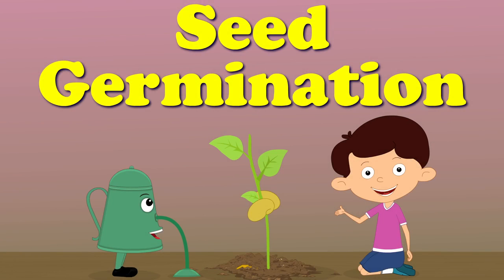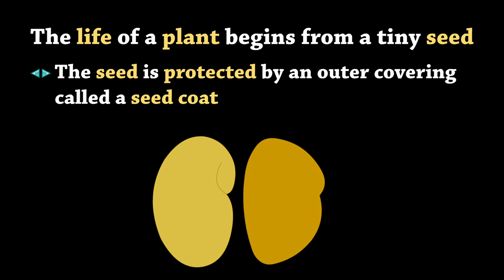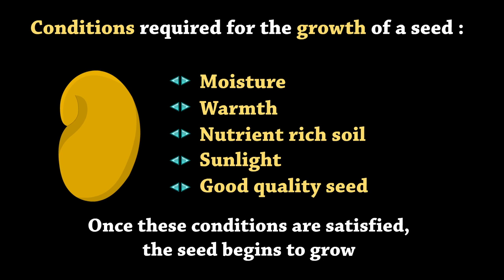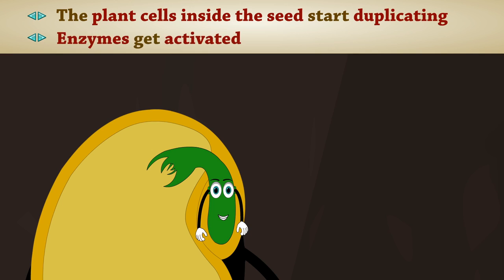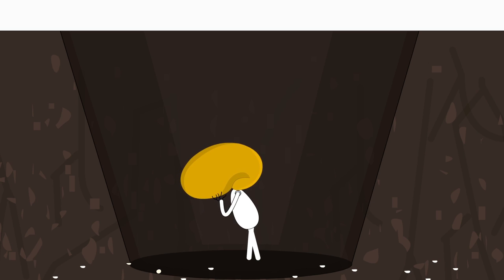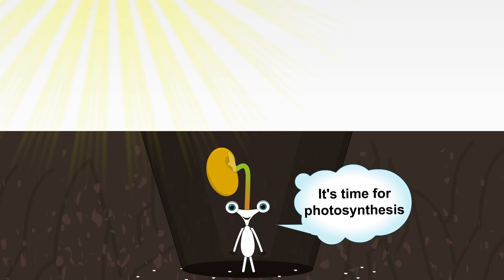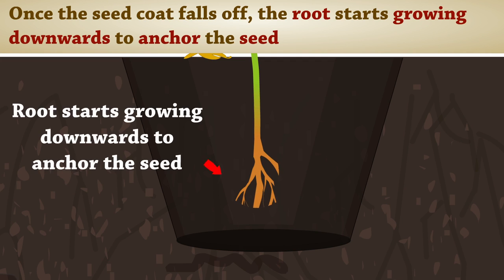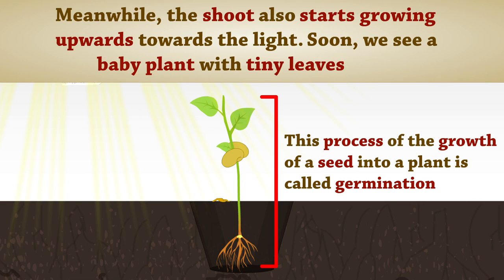Από τον σπόρο στο φυτό animation